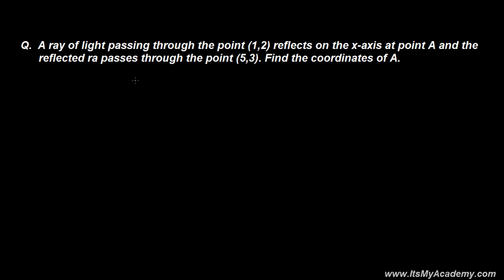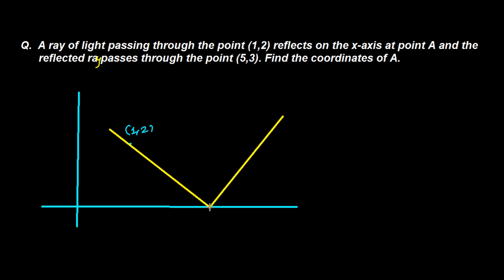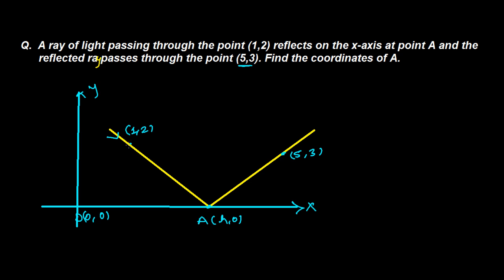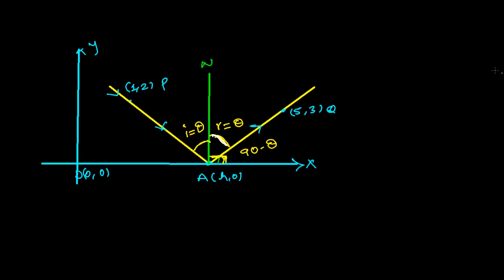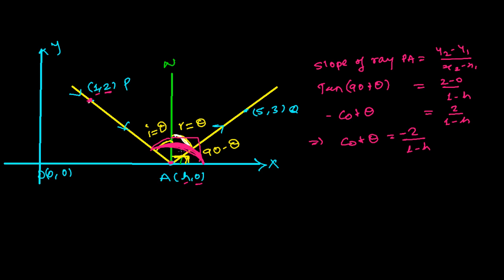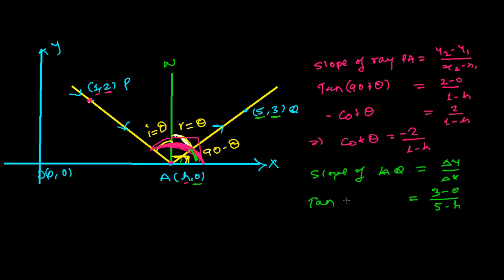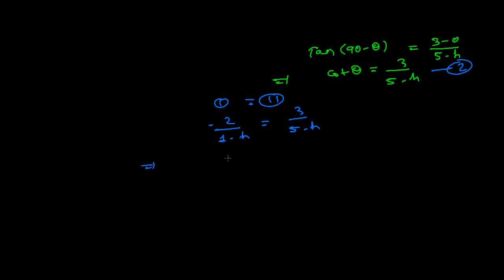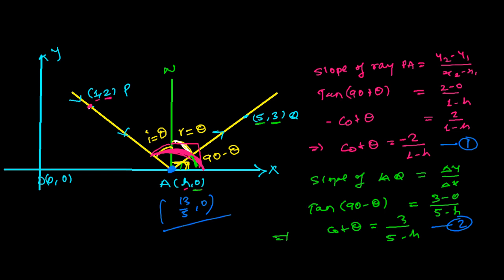Reflection of Light Numericals in Straight Line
For Complete List of Videos.

Reflection of Light -- The process of bouncing back of light is called reflection of light. This process, we study in Optics, Physics chapter and here we are dealing the same concept in Straight line Chapter of Mathematics as well. To solve this word problem of straight line we use many concepts from Physics and Straight Line Mathematics. Always remember angle of incidence equals the angle of reflection.  Mostly we represent angle of incidence by "I" and angle of reflection of "r".  Since angle made by the incident ray and reflected ray is equal so there slope must be equal as well.
I believe this video lesson of reflection of light numerical in straight line chapter mathematics is very helpful for you.
Reflection of light is a natural phenomenon in which light coming from certain source gets traced back after encountering from some plane surface. During reflection of light, the angle if incidence is equal with the angle of reflection. We can utilize this concept to find the solution of this reflection of light related straight line word problem.
In above question of reflection of light we have to find the coordinate of the point of reflection based on the concept of slope of line.
We will first find the slope of incident ray and then slope of reflected ray, from these two relationship we can easily get the coordinate of the point of reflection , as we have done in above video lesson of reflection of light.
I hope this straight line video lesson was helpful in giving some concepts to solve questions of straight line mathematics chapter.